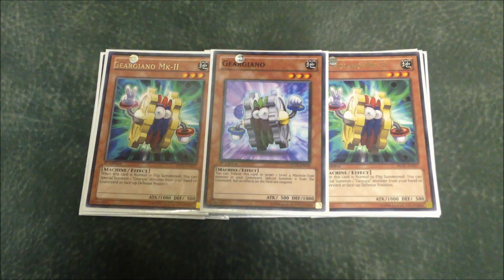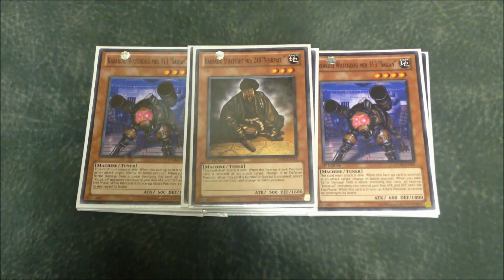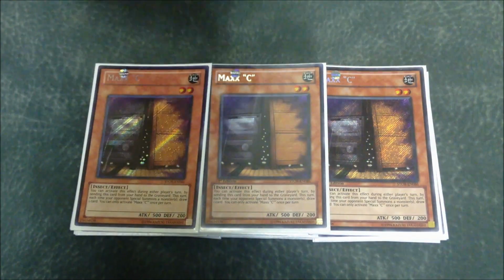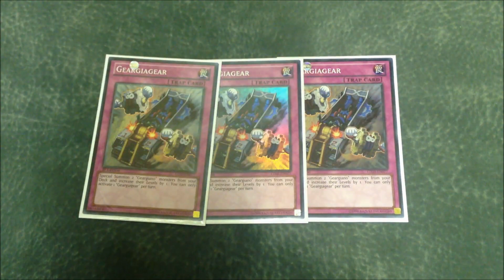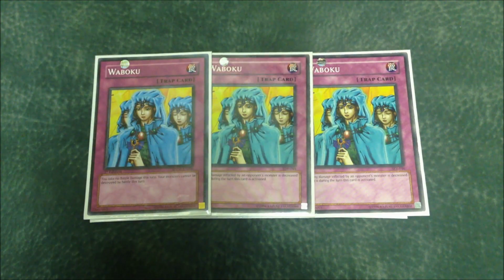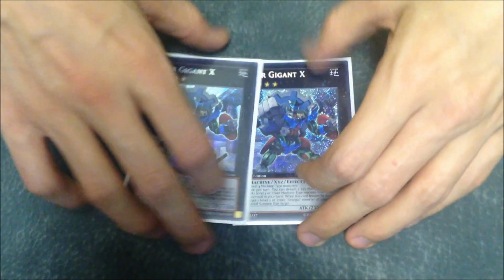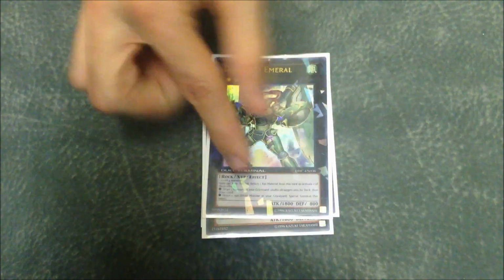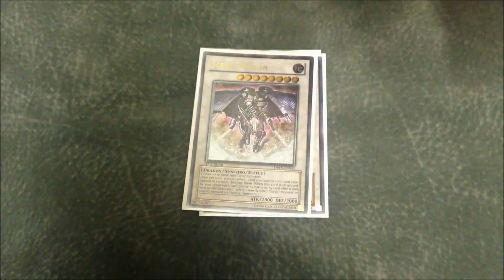Geargia Karakuri Deck Profile (Post-YCS Turin)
Deck List!
Monsters:
3x Geargiarmor
3x Geargiarsenal
3x Geargiaccelerator
3x Geargiano MK.II
1x Geargiano
1x Karakuri Strategist MDL 248 "Nishipachi"
2x Karakuri Watchdog MDL 313 "Saizan"
1x Genex Ally Birdman
3x Maxx "C"
1x Redox, Dragon Ruler of Boulders

Spells:
3x Upstart Goblin

Traps:
3x Geargiagear
3x Waboku
2x Seven Tools of the Bandit
2x Call of the Haunted
2x Mirror Force
1x Compulsory Evacuation Device
1x Bottomless Trap Hole
1x Torrential Tribute
1x Solemn Warning

Extra Deck:
2x Gear Gigant X
1x Daigusto Emeral
1x Maestroke the Symphony Djinn
1x Wind-Up Zenmaines
1x Number 11: Big Eye
1x Black Rose Dragon
3x Karakuri Shogun MDL 00 "Burei"
1x Karakuri Steel Shogun MDL 00X "Bureido"
1x Stardust Dragon
1x Scrap Dragon
1x Colossal Fighter
1x Crimson Blader